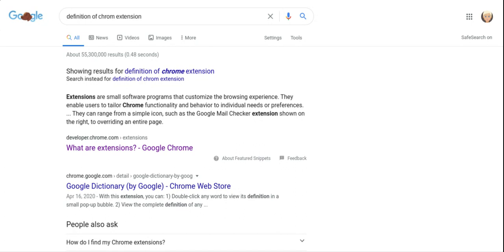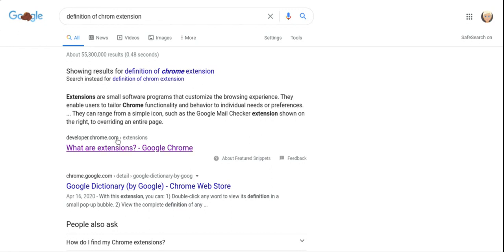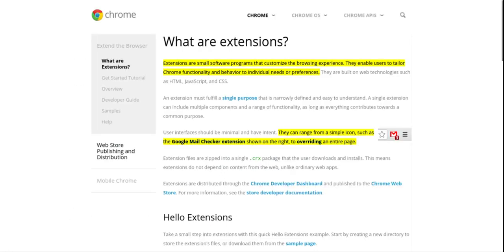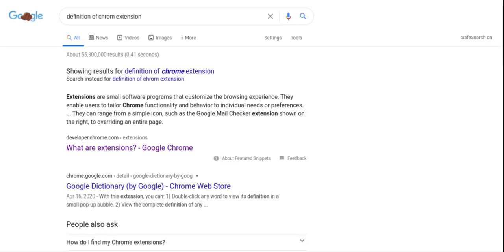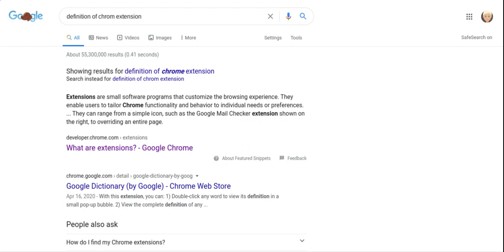Day 18- Extensions